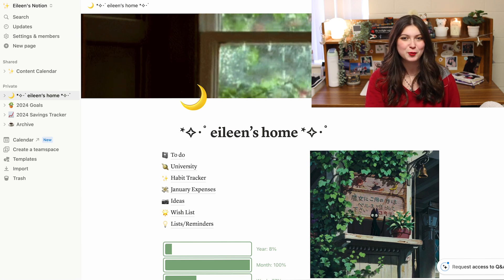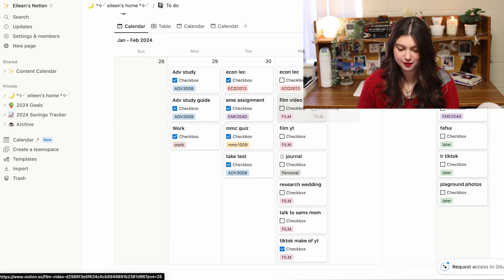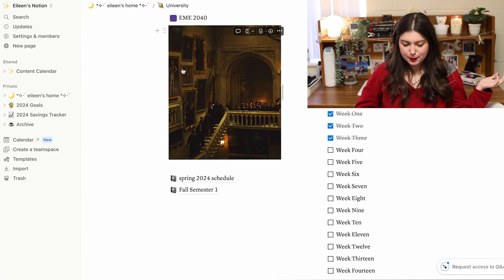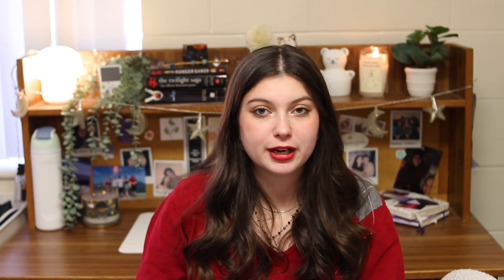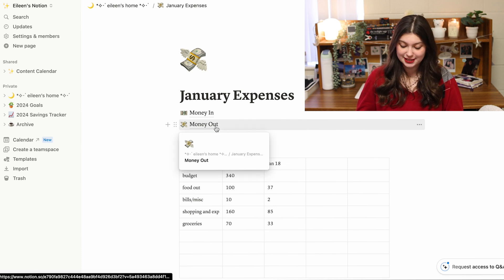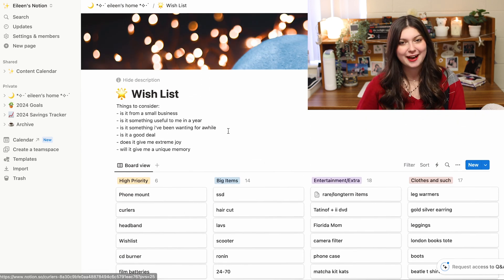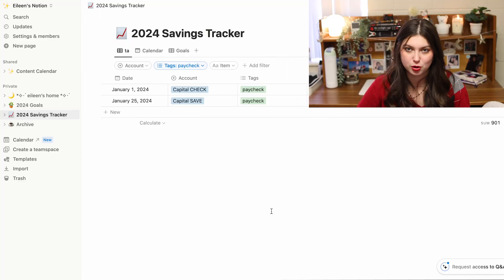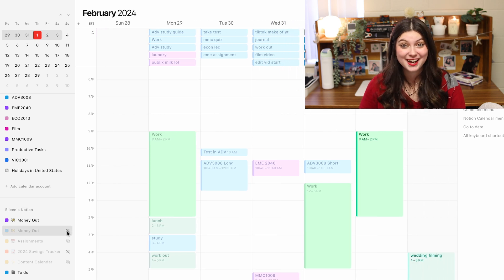Notion Tour 2024 *organization for hot messes*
⋆｡°✩ Hi Slayers! ⋆｡°✩

Welcome to my aesthetic notion tour! This video is all about my productivity, and organizational habits and tips via the platform notion! I use this for almost everything from writing notes, to creating databases, to using the digital calendar to digital plan, to habit tracking, mood tracking, mental health tracking, to my expenses and my wishlist. I really just wanted to make a video showing it off because I gen find it so useful to use!

As someone who struggles with anxiety and organization (essentially making me a hot mess a lot of the time) , I've found using this platform a good way to actually stay organized and be more productive.

side note, I feel like I sound really canadian in this vid??

stay slay,
eileen x

⋆｡°✩ Little bio about me ⋆｡°✩
Name- Eileen
Pronouns- she/her
Age- 19
Fav Color- purple
Fav Band- Fall out boy
Fav Animal- Cats!! Or polar bears
Fav Quote- The Future is bright !
Hashtags I'm fond of- notion notiontour planning productivity organization digital calendar, to do list, tasks, notion calendar, aesthetic notion tour, bullet journaling, habits tracking

Time Stamps
00:00 Preview
00:19 intro
01:20 home page
02:32 to do list
04:20 university notes
05:37 habit tracker
07:02 disclaimer
07:27 monthly expenses
09:50 video planning/ideas
10:32 wishlist
11:46 lists/reminders
12:10 goals
12:31 savings tracker
13:21 archive
13:45 notion calendar *new*
14:37 outro